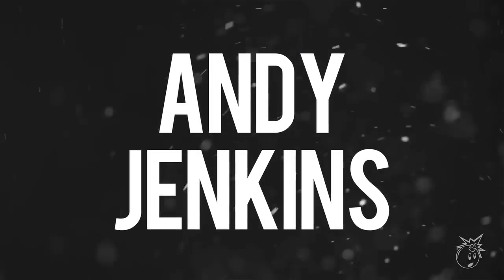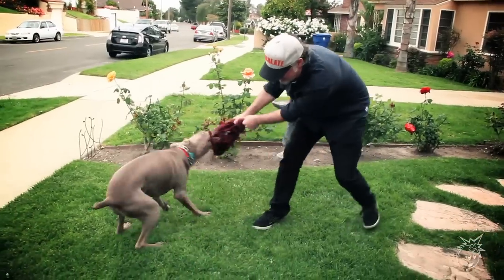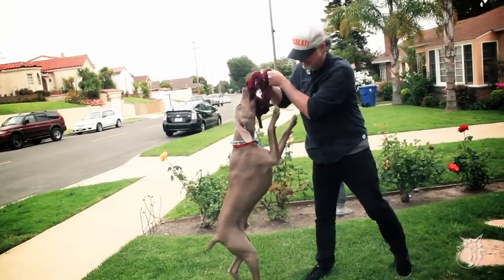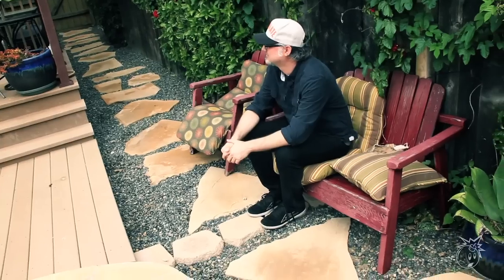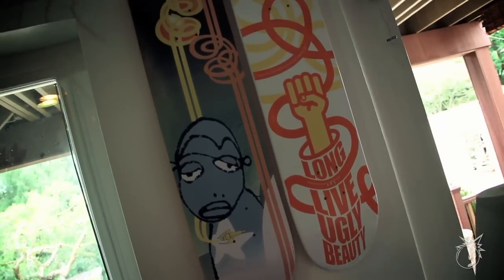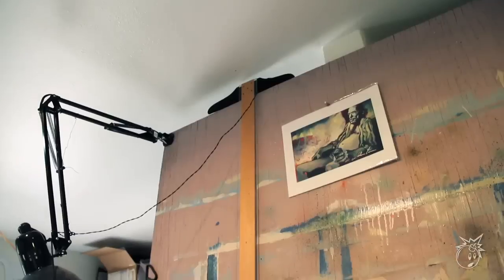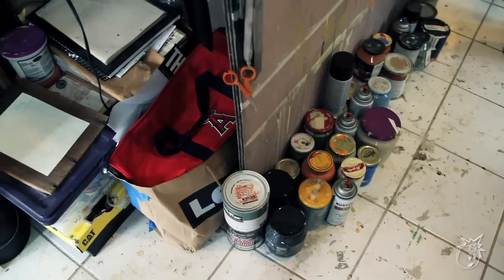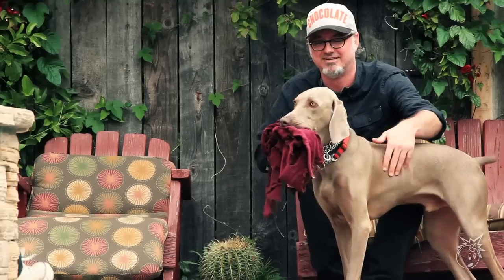THE HUNDREDS BY ANDY JENKINS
COMING SOON...